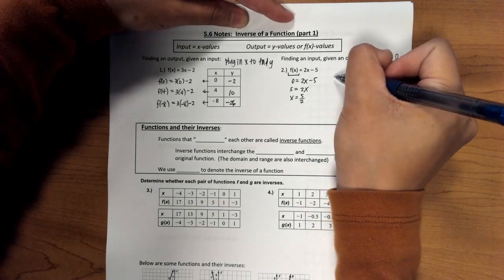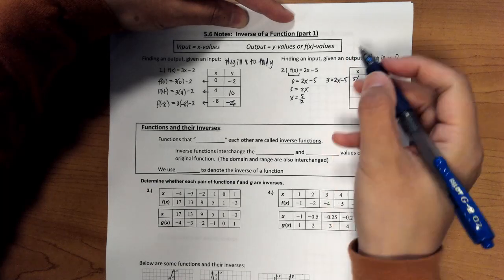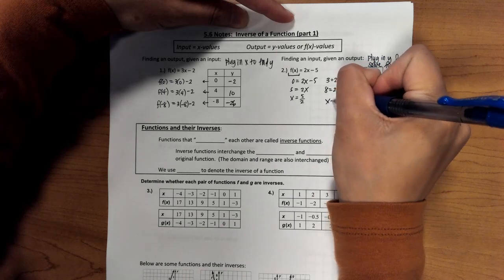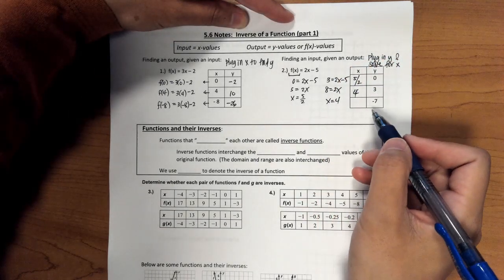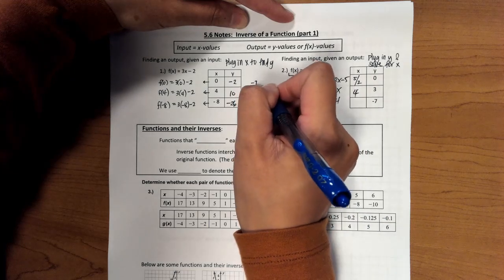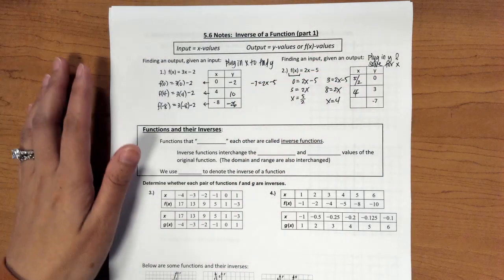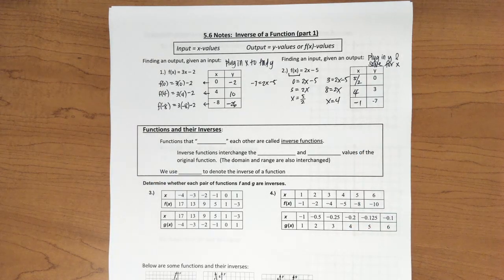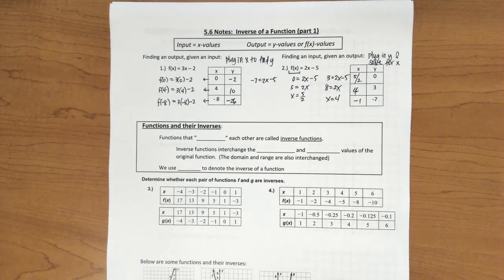5.6A Inverse of a Function (AS 2023)